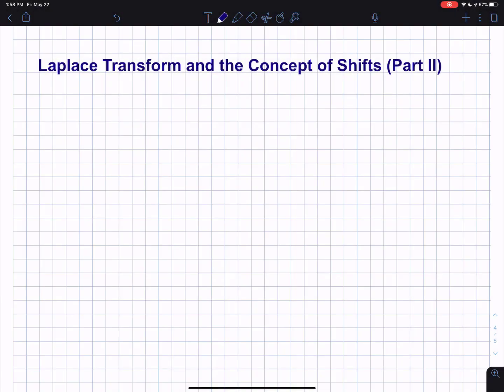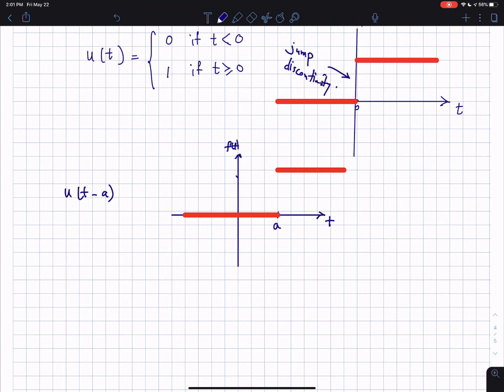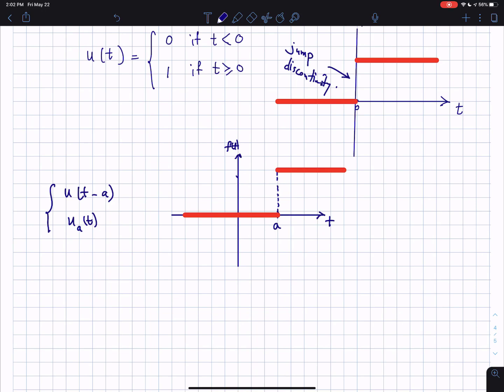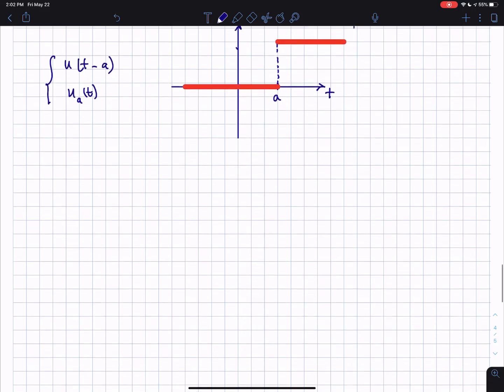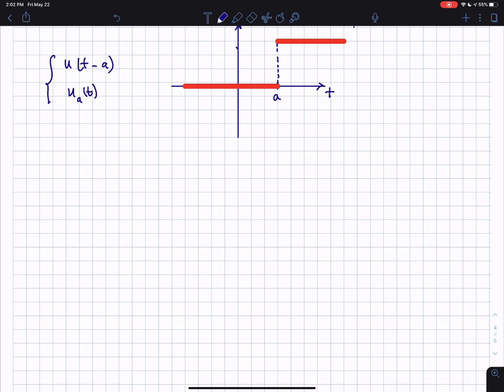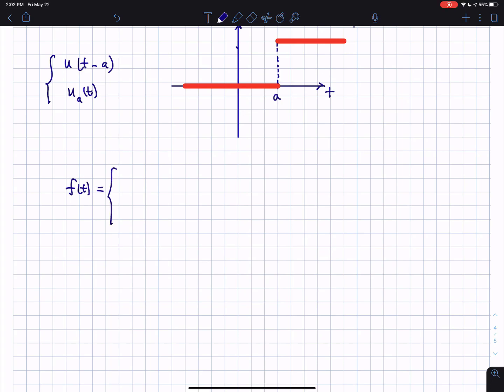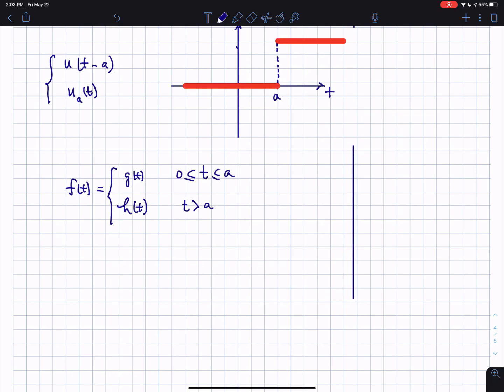Laplace Transform and the Concept of Shifts II